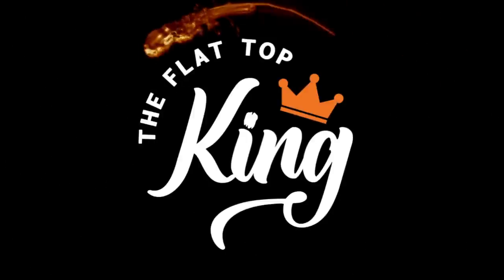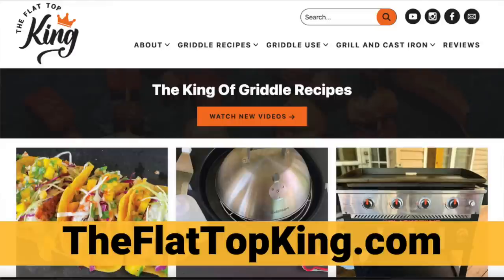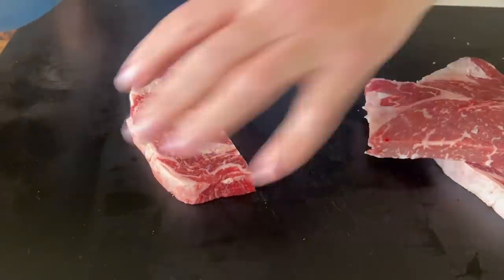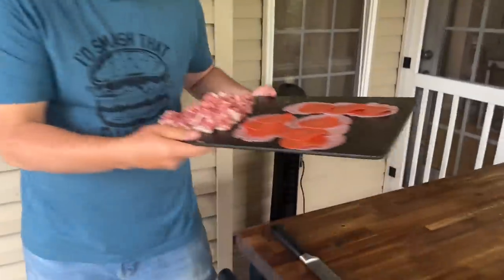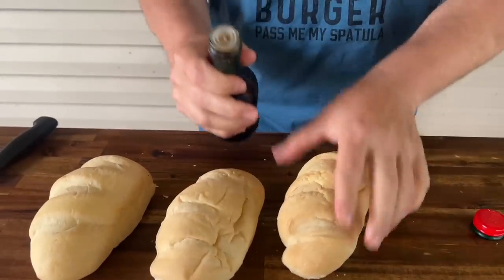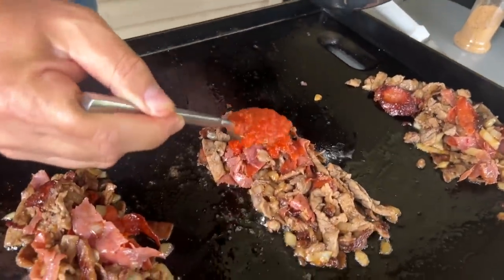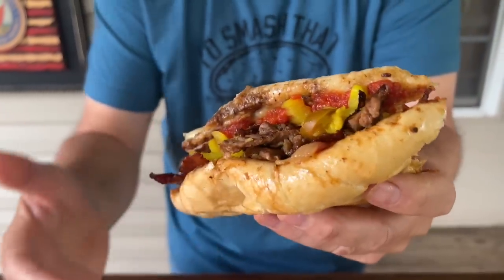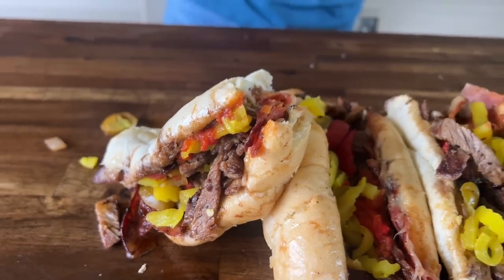This is THE BEST Italian Cheese Steak on the Griddle - Easy to Make, too!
This Italian cheese steak sandwich on the griddle was one of the best griddle sandwich recipes that I’ve made in a while… Like a regular griddle cheesesteak sandwich, except with marinara sauce, pepperoni, salami, and banana peppers.  This Italian style cheese steak will be one of your new favorite griddle recipes to make on the Blackstone, Weber Griddle or other flat top grill!

If you can make a Philly cheesesteak on the griddle, then you can make this awesome Italian cheesesteak with ribeye, diced onions, provolone cheese and a few Italian ingredients.  And to be honest, I liked this Italian version better than a traditional cheese steak sandwich. It just had more flavors that popped.

Theflattopking.com

MY FAVORITE COOKING TOOLS:
Wireless Thermometer
My Infrared Laser Thermometer
KitchenAid Artisan Series 5 Quart
Breville Smart Oven Air Fryer Pro

Cavender's All Purpose Greek Seasoning

PIT BOSS  Southwest BBQ Rub
PIT BOSS  Lonestar Beef Brisket Rub

KNIVES I USE:
HENCKELS Four Stars 7in Filet Knife
HENCKELS Four Star Utility Knife
VICTORINOX 6in BONING KNIFE

GRIDDLE MUST HAVES:
Meat Press Stainless Steel
Squirt Bottles
Melting Dome and Resting Rack

WEBER LINKS:
Weber Griddle Insert --
Weber 28in Griddle --
Weber Genesis S-435 —

SMOKER AND GRILL MUST HAVES:
Black Disposable Gloves
Weber Burger Press
Charcoal Chimney
OXO Good Grips Silicone Pot Holder